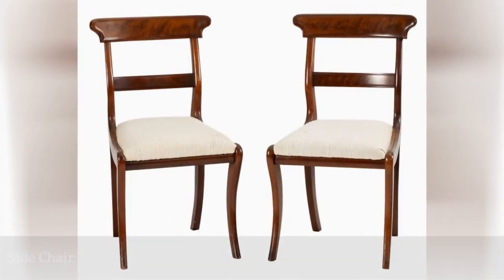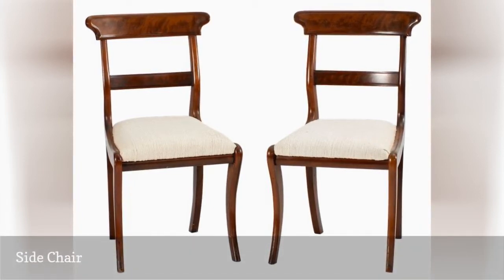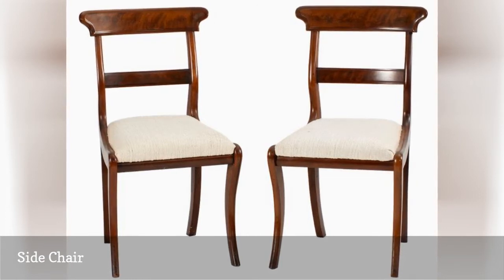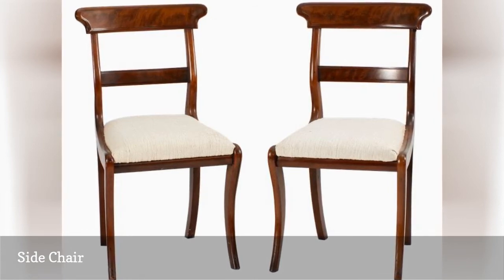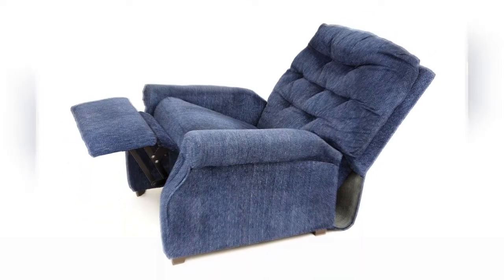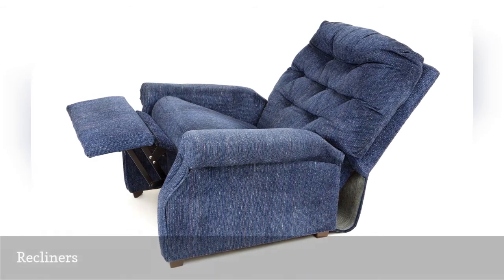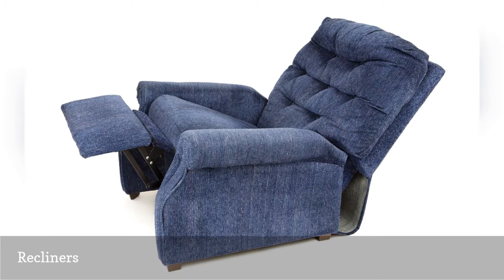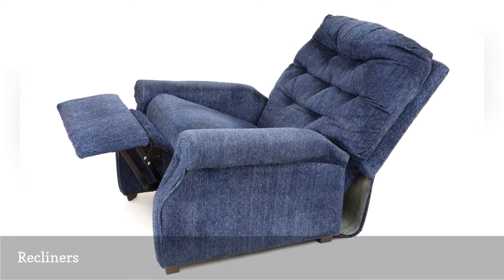9 Types Of Chairs For Your Home 🛋️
There are so many different kinds of chairs.Here is a rundown of some of the styles including club, wing, occasional, side, and slipper chairs.
0:00 - Intro
0:00:12 -  Wing Chair
0:00:21 -  Occasional Chair
0:00:30 -   Club Chair
0:00:39 -  Side Chair
0:00:48 -  Slipper Chair
0:00:57 -  Recliners
0:01:06 -  Chaise Longue
0:01:15 -  Chair and a Half
0:01:24 -   Klismos Chairs